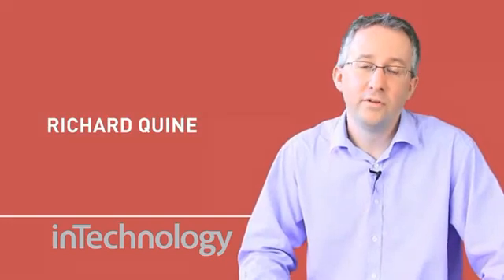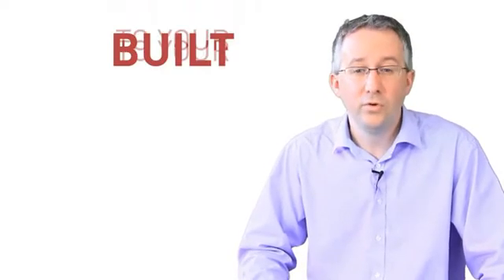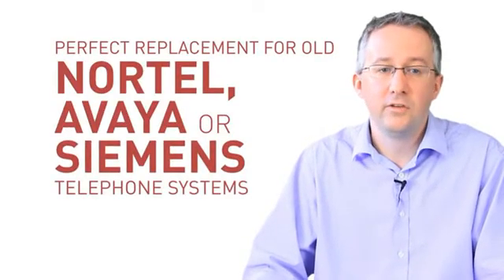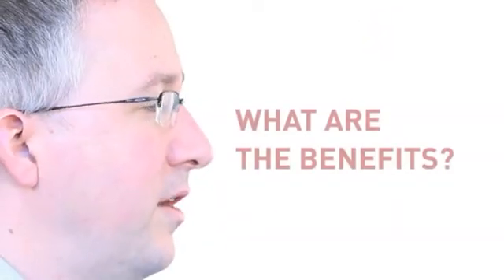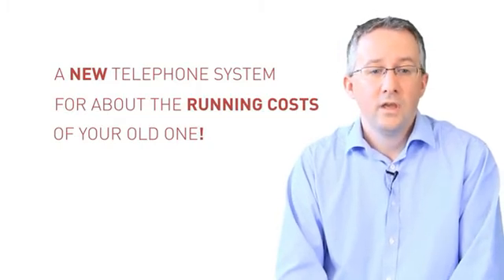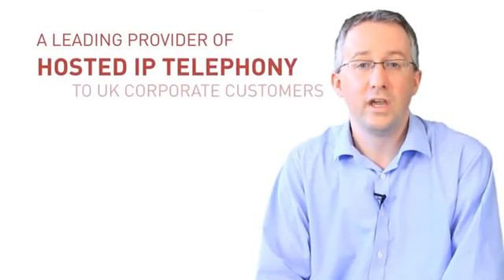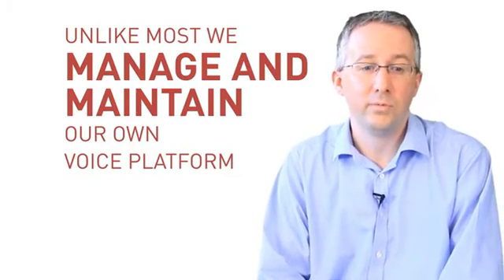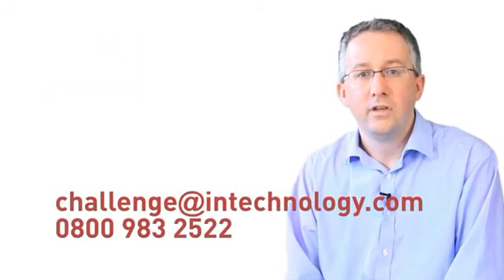What is IP Telephony and what are the business benefits? | InTechnology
Richard Quine, InTechnology's then Divisional Director of Voice and Unified Communications Services, explains our IP Telephony Service in more detail.

Find out the key technical details, the business benefits of IP Telephony and how your organisation can reduce your telephony bill.